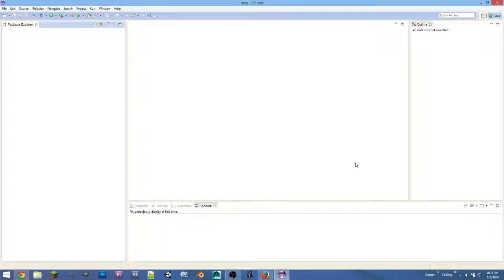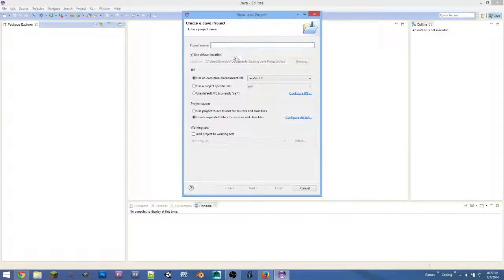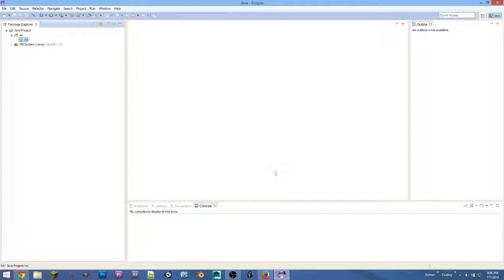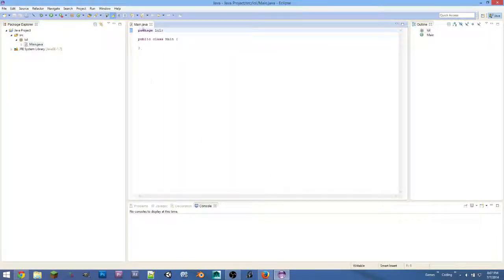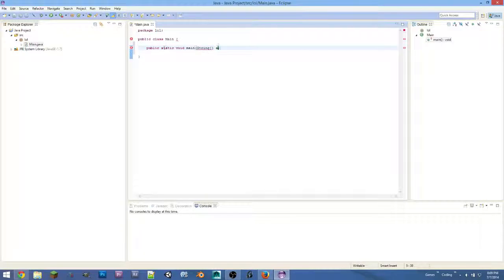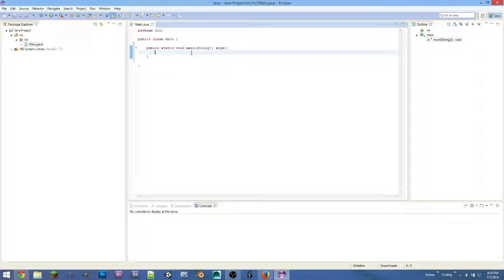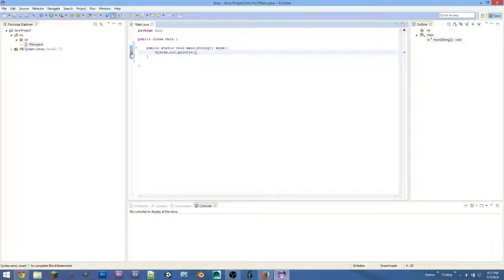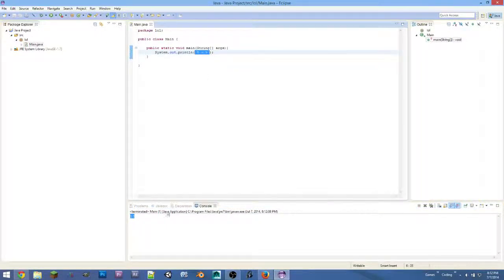Ep 01 Setting up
Let's begin our adventure to learn Java programming!
This lesson goes over how to set up a programming workspace in Eclipse IDE, and helps you make your first program!